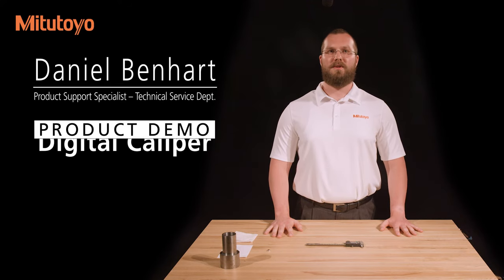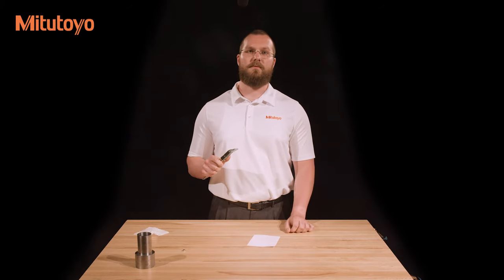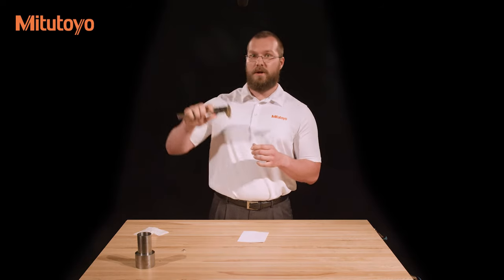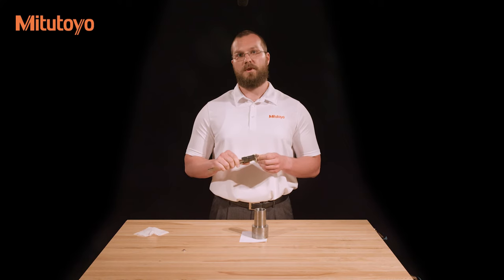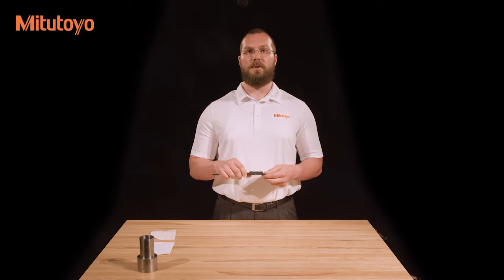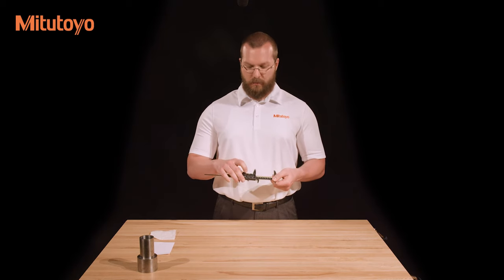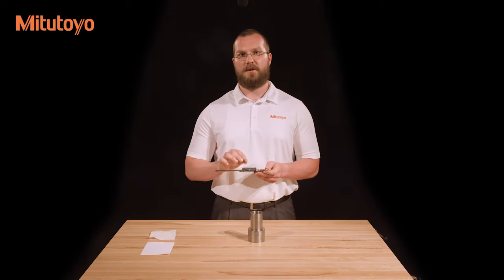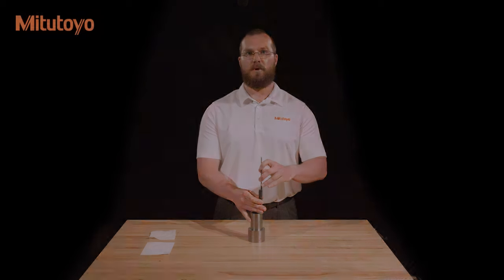How To Use A Mitutoyo Digital Caliper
Mitutoyo product demo video showing the proper use of digital caliper.